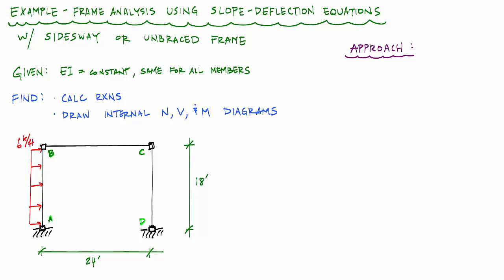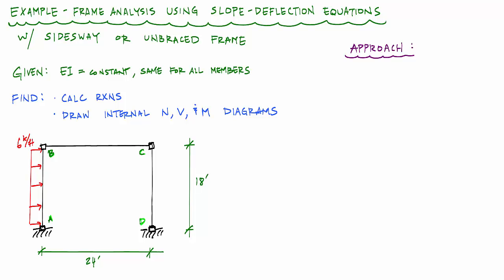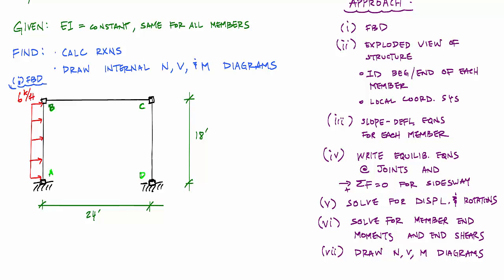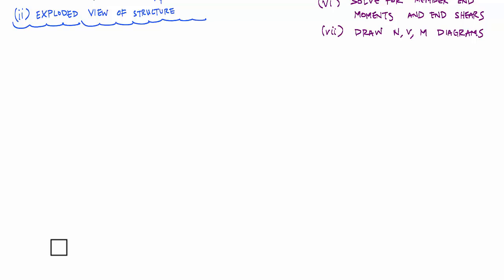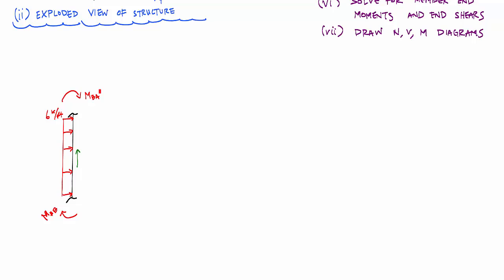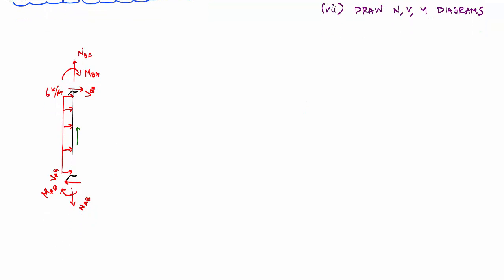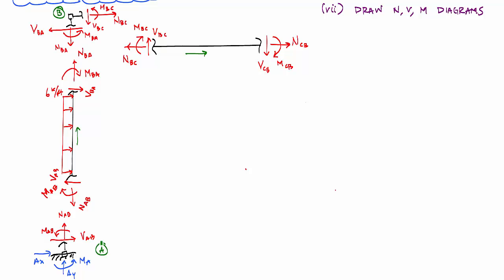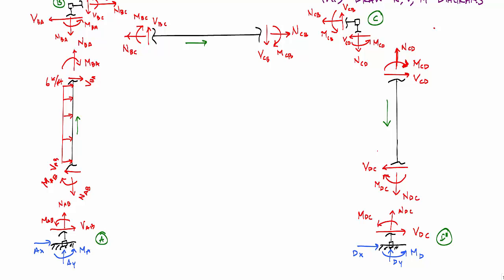Slope Deflection Method - Sidesway Frame Analysis (1/3) - Structural Analysis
Detailed example problem showing how to determine the internal end moments of a statically indeterminate unbraced frame with lateral loading (with sidesway).

Part 1:  Problem background, FBD, and exploded drawing
Part 2: Writing out the slope deflection equations
Part 3: Equilibrium equations, solving for displacements, and calculating end moments.